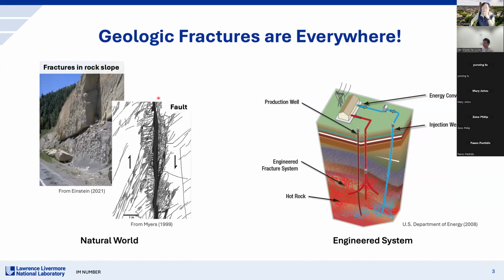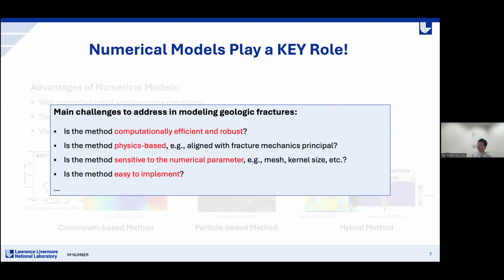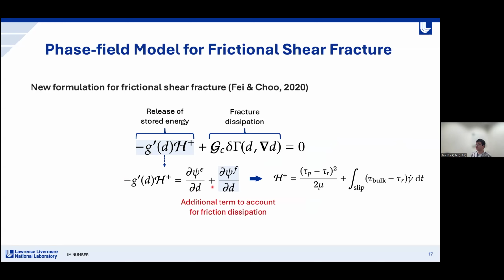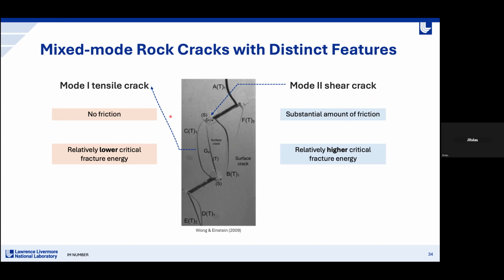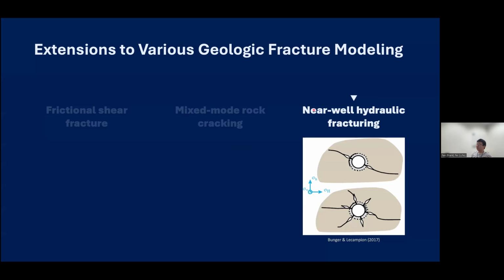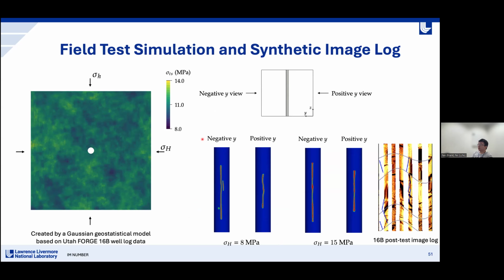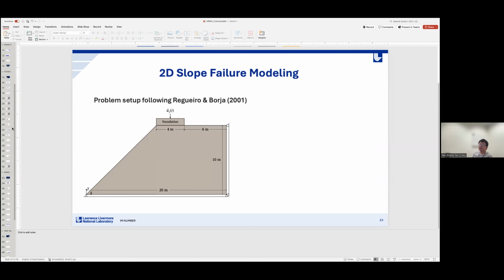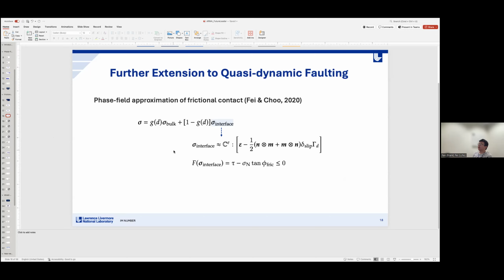ARMA Future Leader Webinar | Dr. Fan “Frank” Fei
Fan “Frank” Fei is currently a staff scientist in the Lawrence Livermore National Laboratory (LLNL). He joined LLNL in 2022 as a postdoc researcher. Before that, Frank has completed his PhD and undergraduate both in the University of Hong Kong in 2021 and 2018, respectively. His research focuses on developing high-fidelity, multiphysics computational tools and applying them to address a range of energy-related challenges, especially in the subsurface systems. He is also interested in integrating the physics-based simulation with machine learning technology to improve predictive modeling in geo-science and geo-engineering.

Geologic materials especially rocks contain a wide range of fractures and discontinuities with varying scales and origins. Computational modeling of geologic fractures and discontinuities has been advancing for decades, but it remains challenging due to significant complexities in their geometric patterns and mechanical behavior. These complexities can be attributed to several factors, including material heterogeneity, anisotropy in the in situ stress field, nonlinear mechanical behavior, friction and surface roughness along fracture interfaces. In recent years, the phase-field method has emerged as a popular approach for addressing fracture complexities in geologic materials. Its popularity stems from two key features: (i) its diffuse representation of sharp interfaces enables fracture modeling without the need for additional geometry-tracking algorithms or enrichment functions, and (ii) its formulation is grounded in the fundamental principle of fracture mechanics.
In this talk, I will introduce the phase-field method along with a variety of extended formulations designed for specific geologic applications, ranging from mixed mode fractures in rocks to geologic fault development to hydraulic fracturing. Representative simulations at both laboratory and field scales will be presented to highlight the standout features of each phase-field model and, more importantly, to provide insights into the notable mechanical behavior arising from fracturing processes in rocks. The talk will conclude with a discussion of current limitations and potential directions for advancing the phase-field method in geologic fracture modeling, with an emphasis on extending its applicability and predictive capabilities.